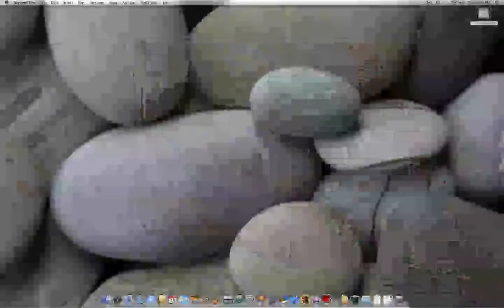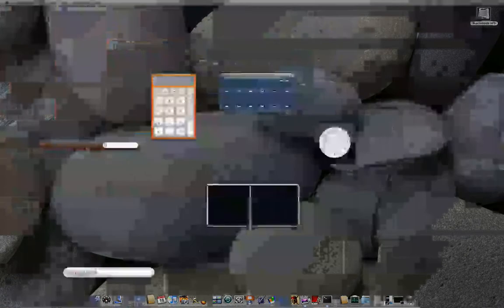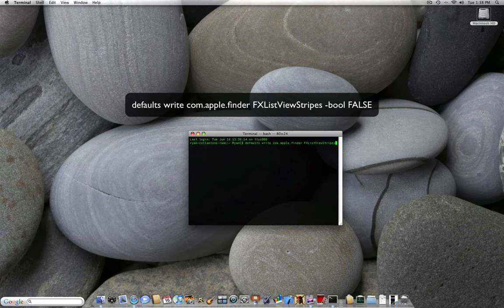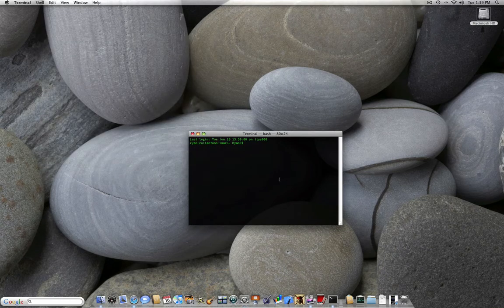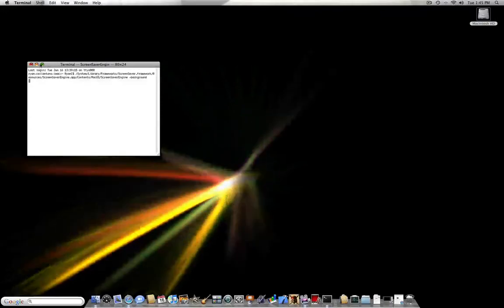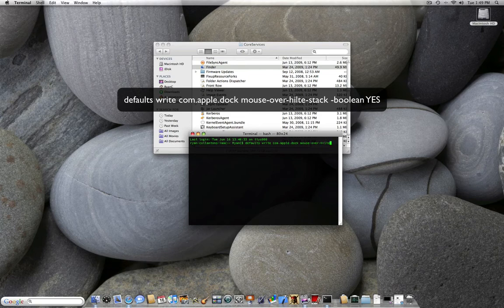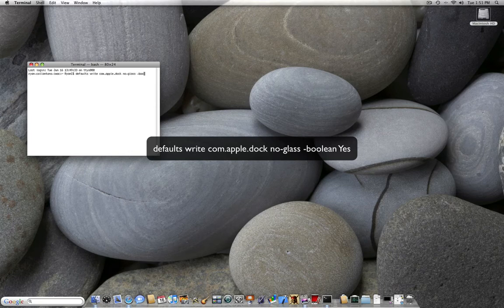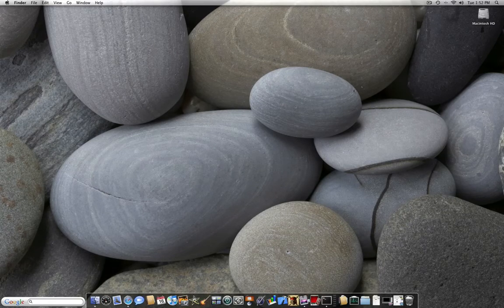Terminal Tricks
In this video there are tricks for Mac OS X using Terminal. They include adding gradients to stacks, removing alternating colors in finder, putting dashboard widgets on the desktop, and making the leopard dock 2D.